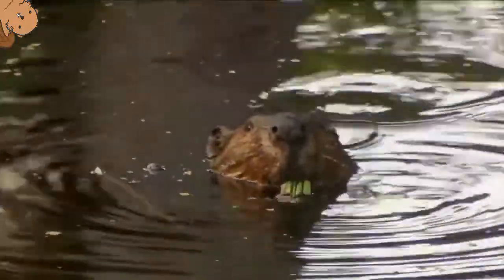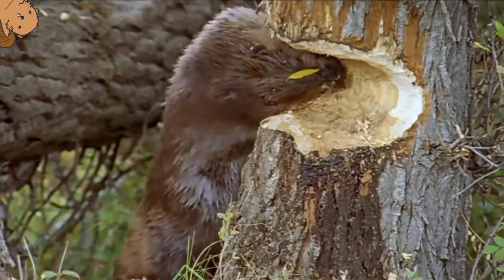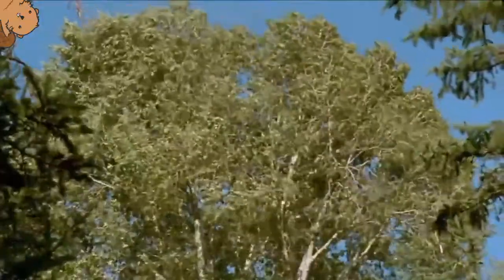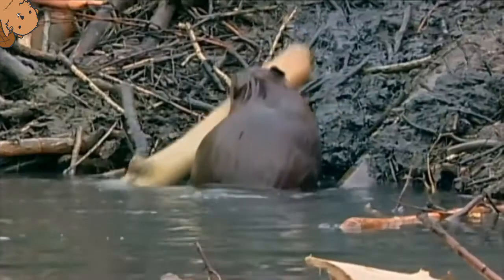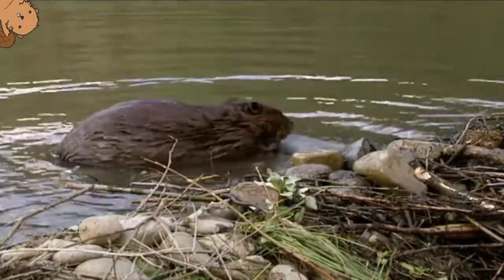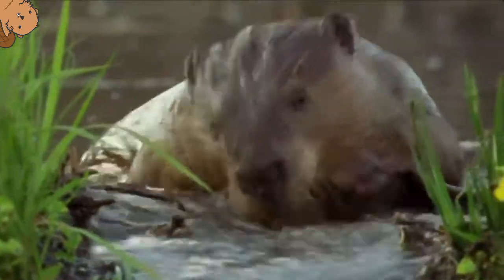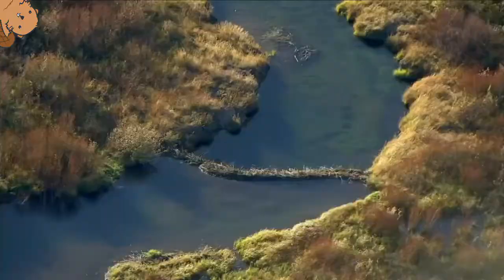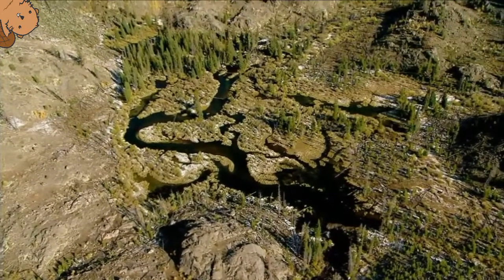Beaver documentary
:3